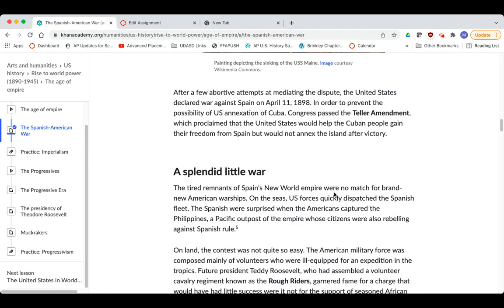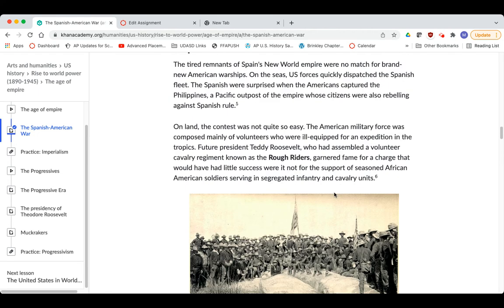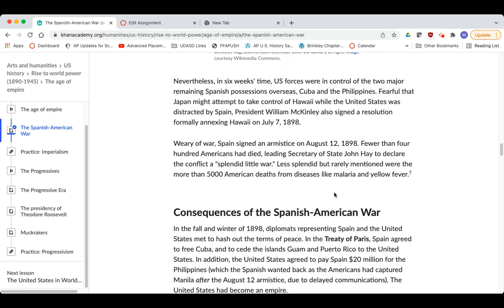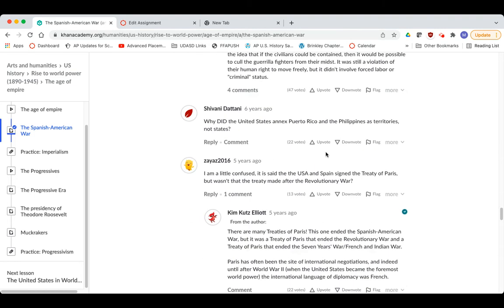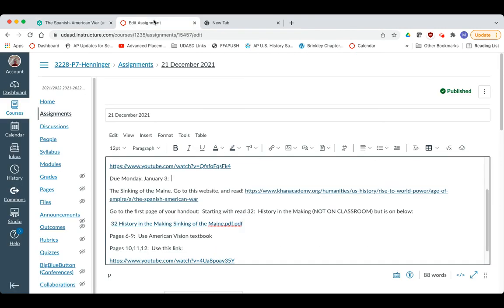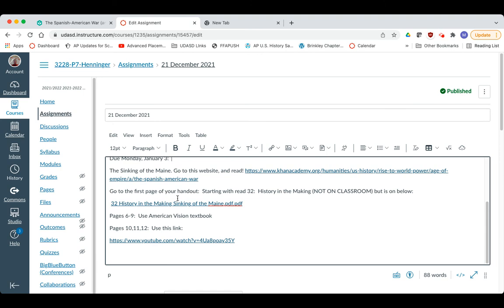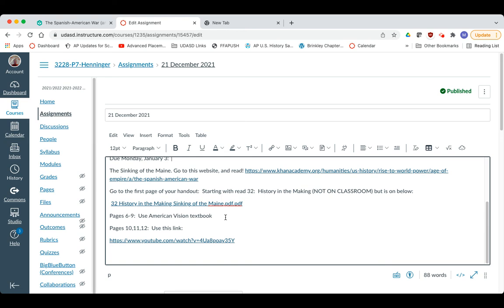Video 1Dec 21, 2021 1:28 PM